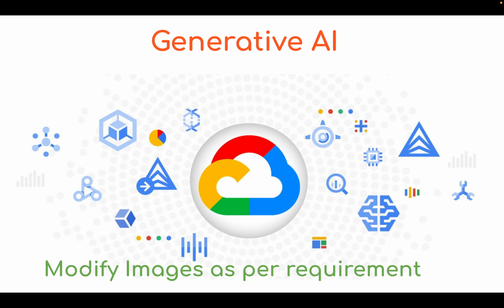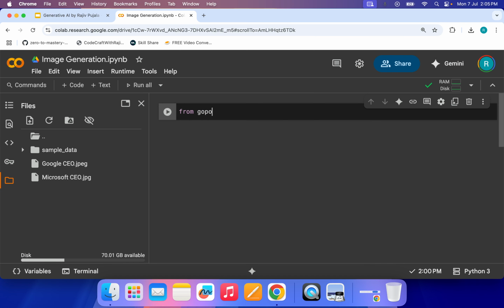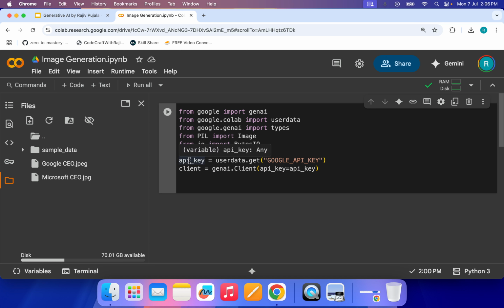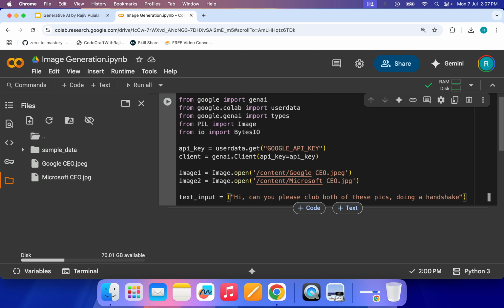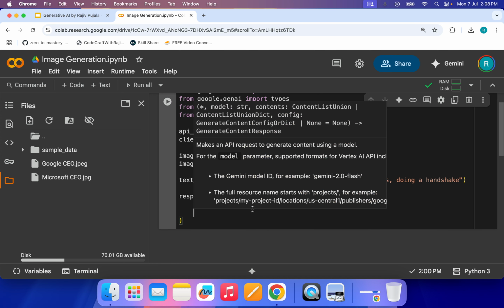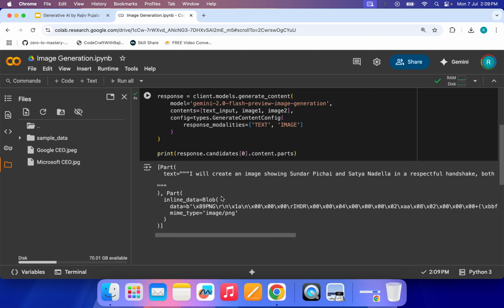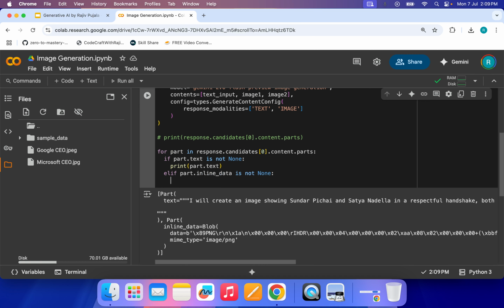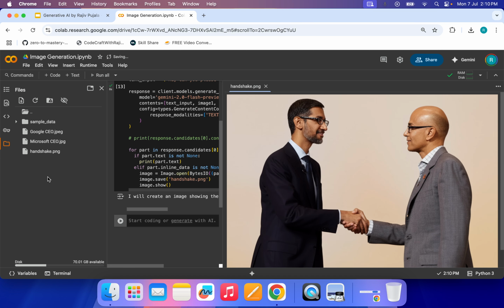16. GenAI - Image Generation - Generate an image of CEOs shaking their hands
In this video, we’ll walk through how to generate custom, realistic AI images — specifically, an image of CEOs shaking hands using Generative AI tools.

You’ll learn how to:

Craft effective prompts to get professional-style visuals

Use tools like DALL·E, Gemini, or Stability AI for custom business scenarios

Refine outputs with better text prompts and image guidance

This technique is great for marketing creatives, pitch decks, thumbnails, LinkedIn banners, and more.

🤝 Want to generate high-quality, context-driven images for your business content? You're in the right place.